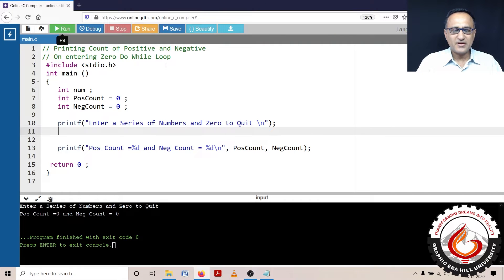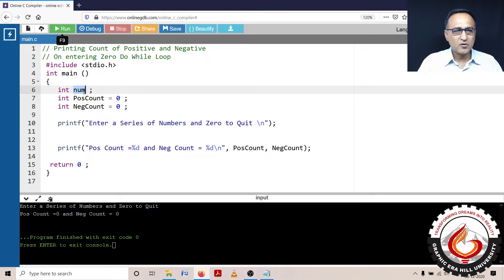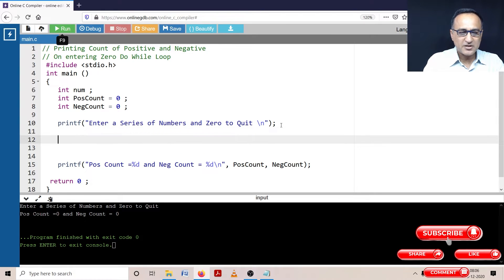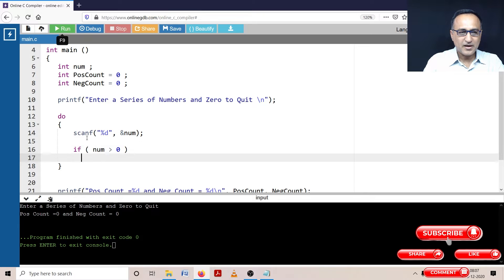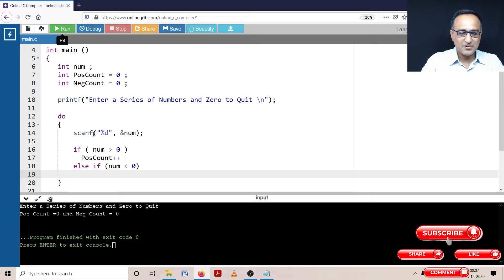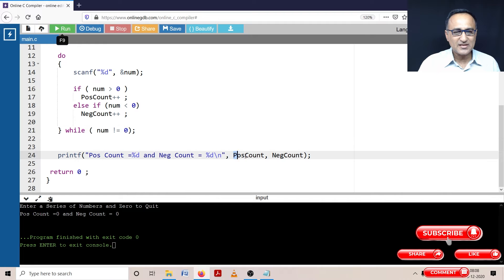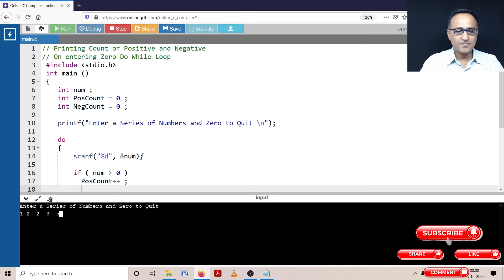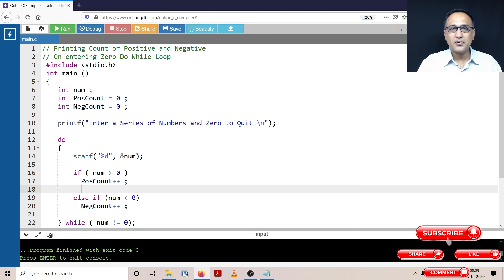Loops 12 - Count of Positive and Negative Numbers on Entering Zero